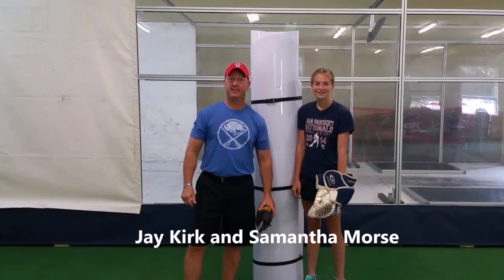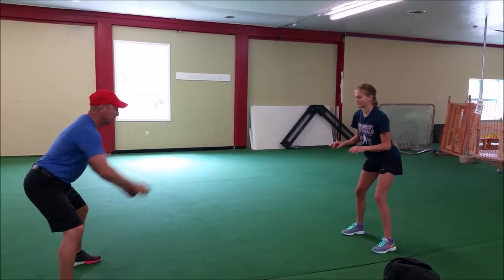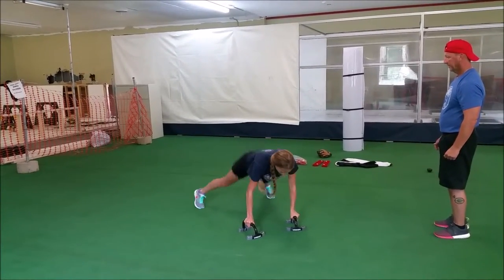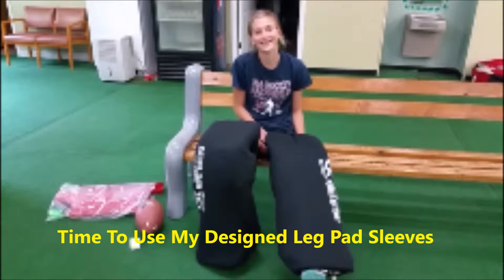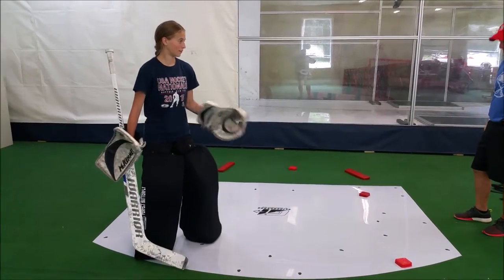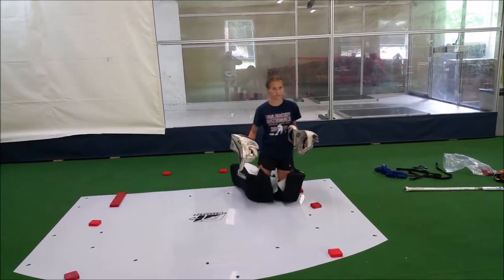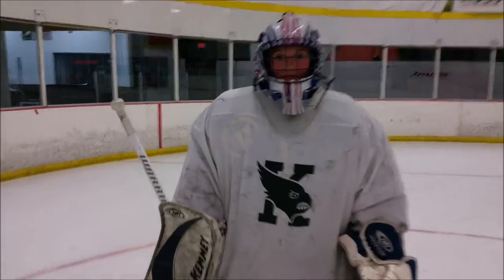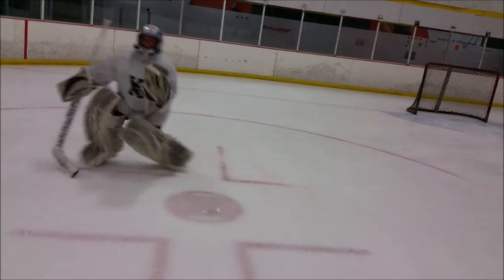Off-Ice / On-Ice Goalie Training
G1 Goaltending founder Jay Kirk gives Samantha Morse from Alaska a great combo Off-Ice / On-Ice training session while visiting NY. Jay is training the goaltending world, one by one.